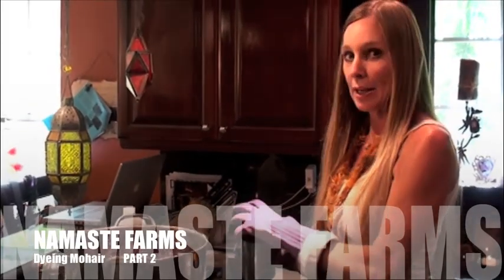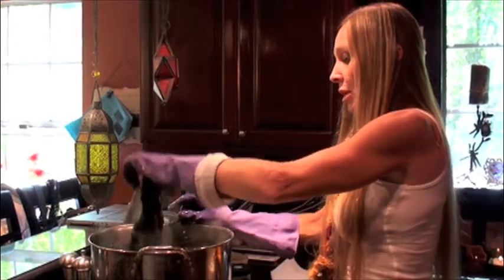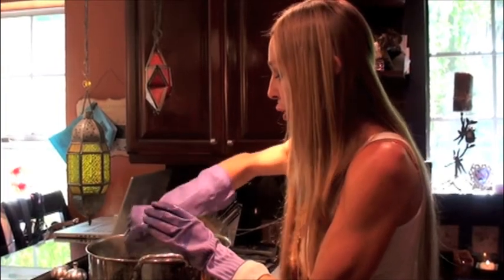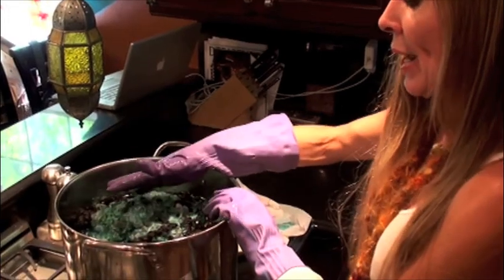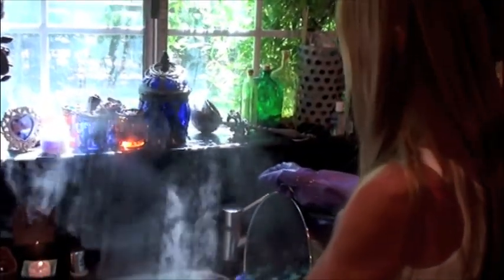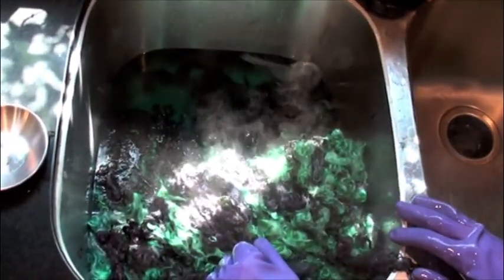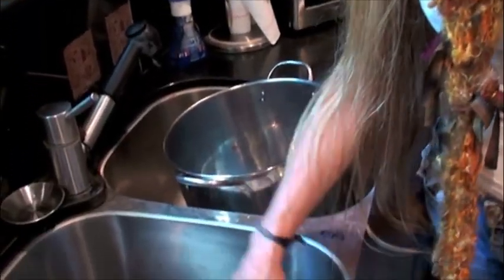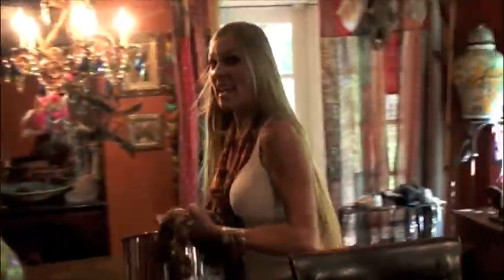Namaste Farms Dyeing Mohair Part 2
Part two of dyieng wool and mohair...with unexpected results!